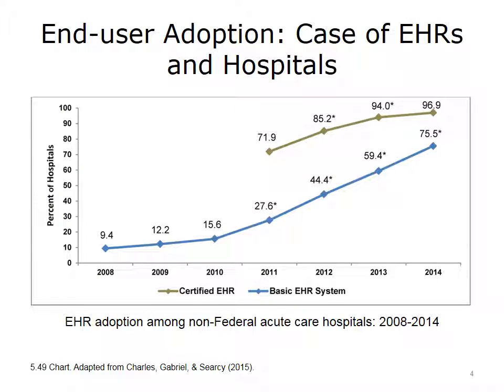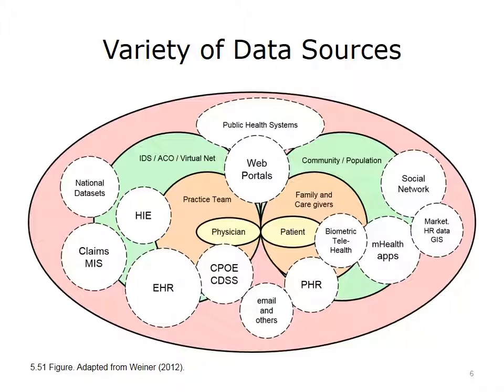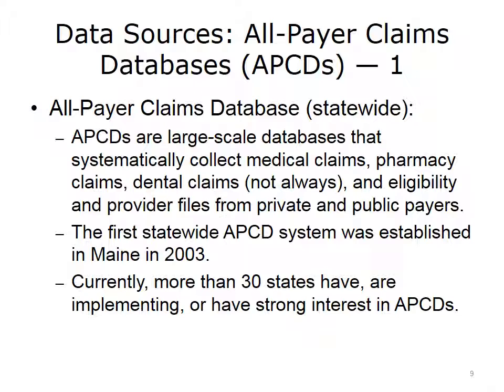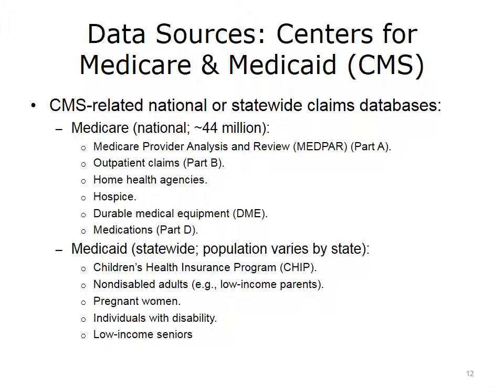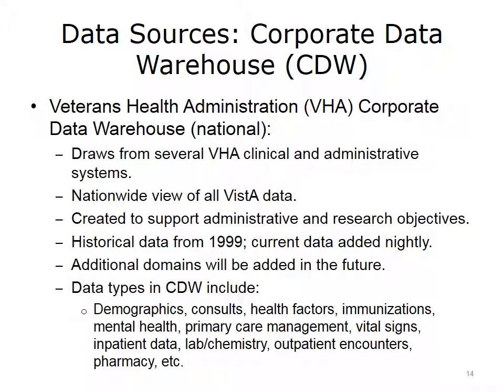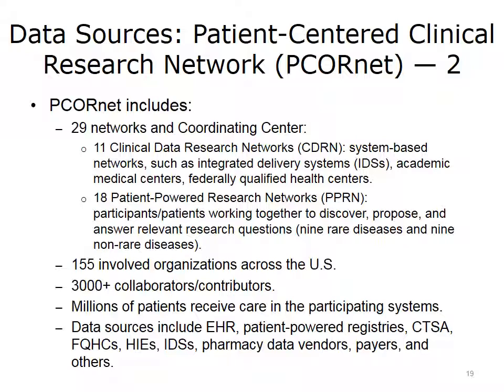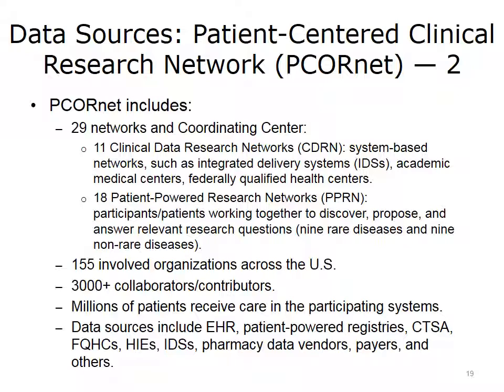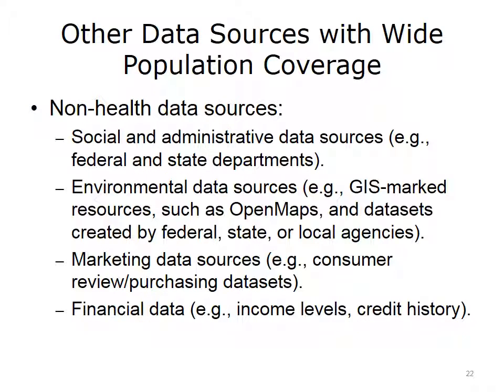Data Sources for Populqation Health